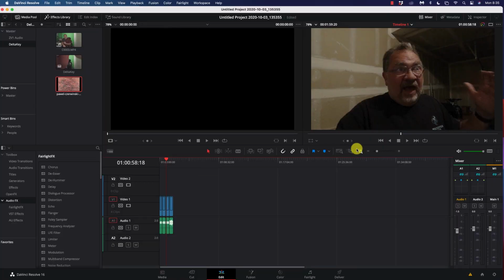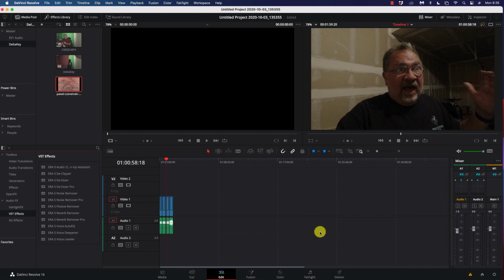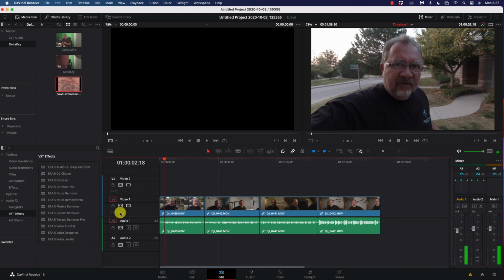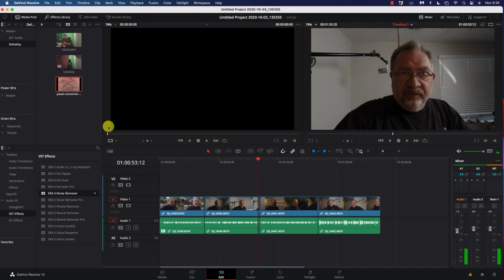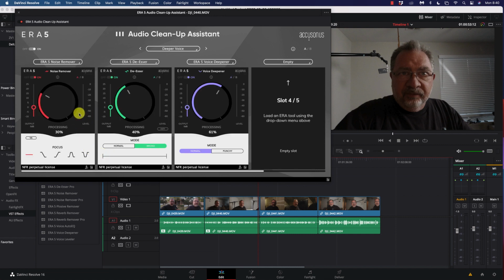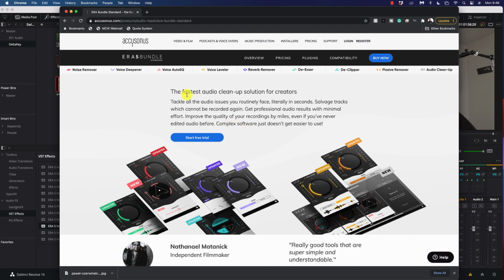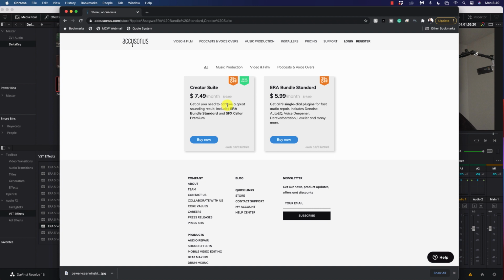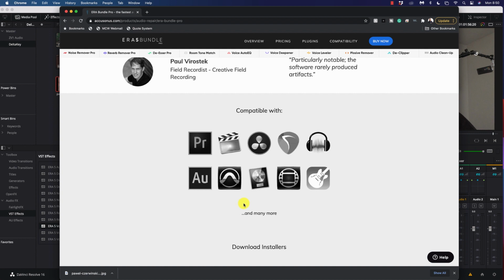ERA 5 Audio Repair Plugins for Davinci Resolve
The ERA 5 Audio Repair Plugins can dramatically improve your audio quality in your footage, simply, and easily.